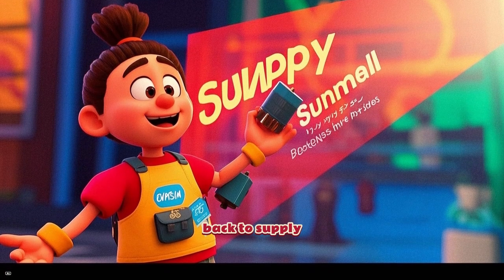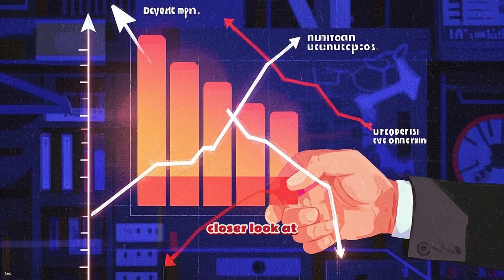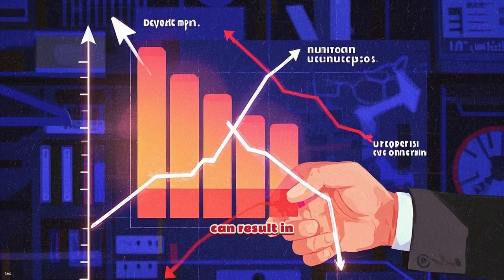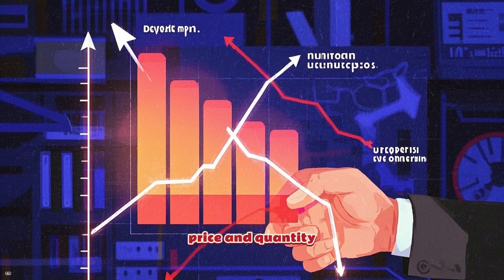What is Supply and Demand? | Basic Economics Explained Simply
Understanding supply and demand is key to learning how the economy works. In this video, we break down the basic principles of supply and demand in simple terms with real-world examples. Whether you're a student, investor, or just curious about economics, this quick guide will help you understand why prices rise, fall, and how markets react. Perfect for beginners!

👉 Learn the difference between supply and demand
📈 Discover how prices are set in a free market
🔍 Real-life examples of supply & demand in action